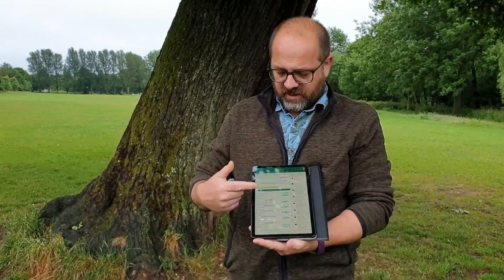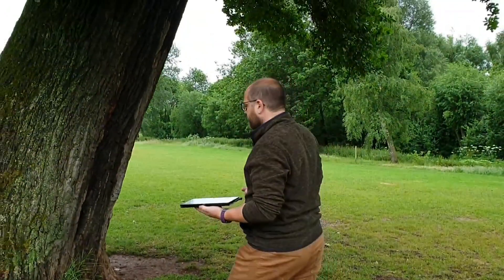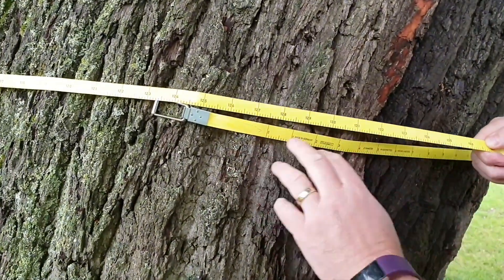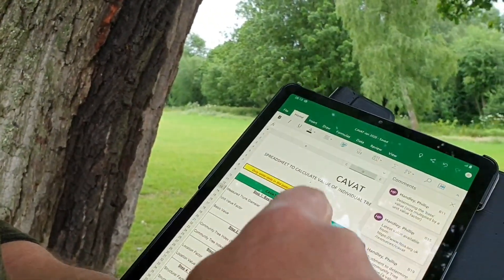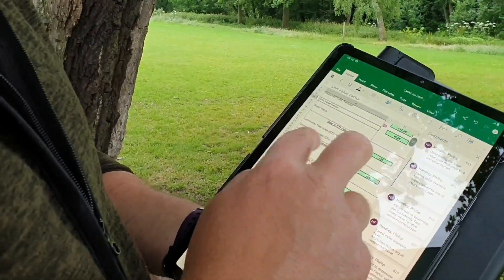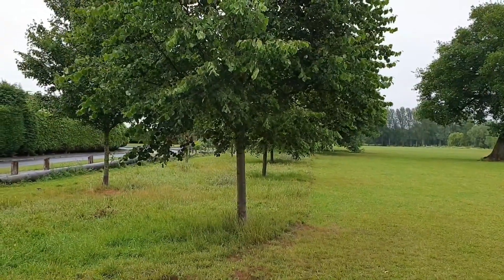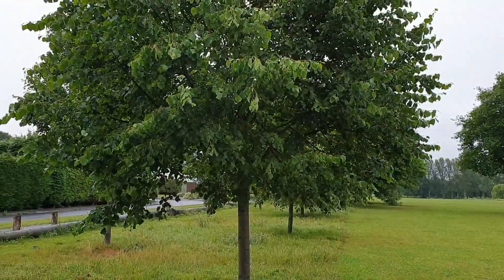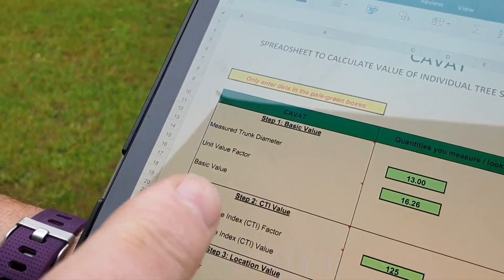CAVAT valuation of a tree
Using the Capital Asset Valuation of Amenity Trees (CAVAT) process to a calculate the financial value of a tree.